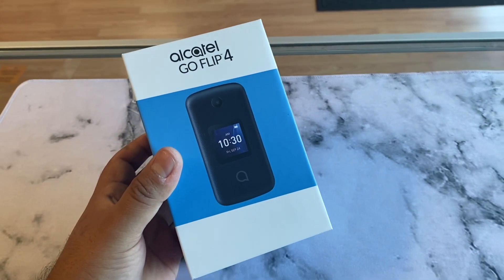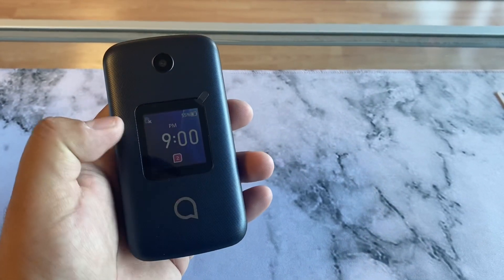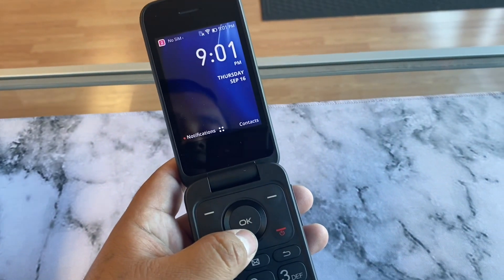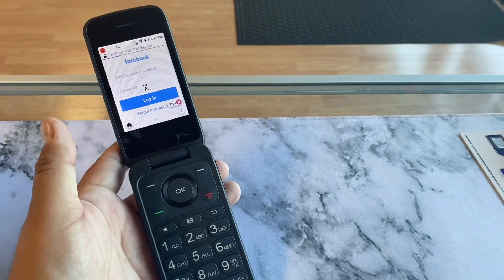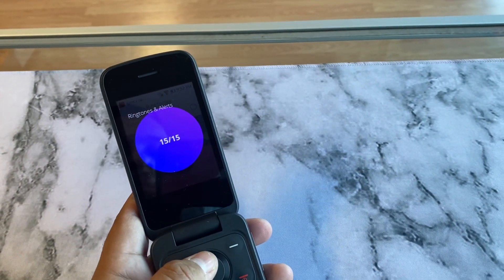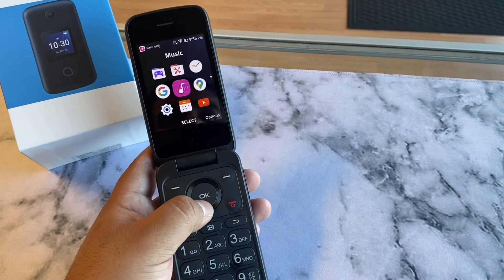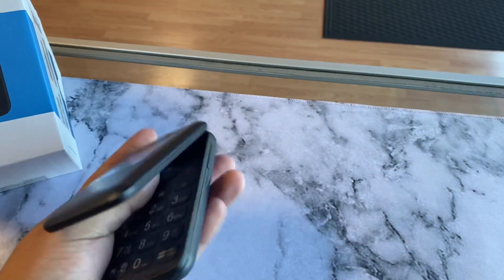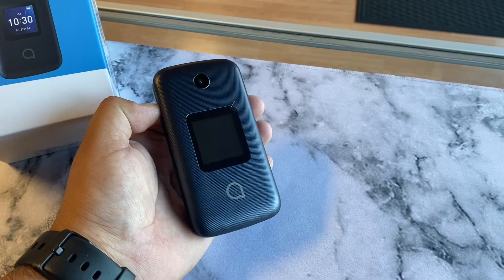Alcatel Go Flip 4 unboxing Metro By tmobile and tmobile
Acatel has a decent flip phone wow 2021